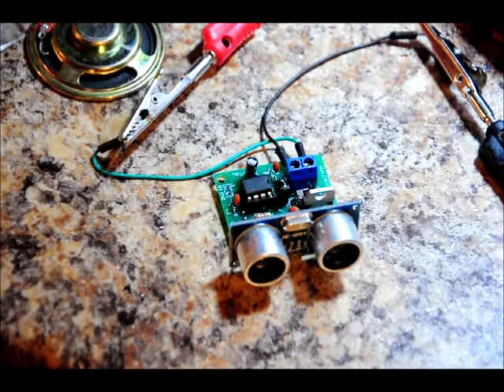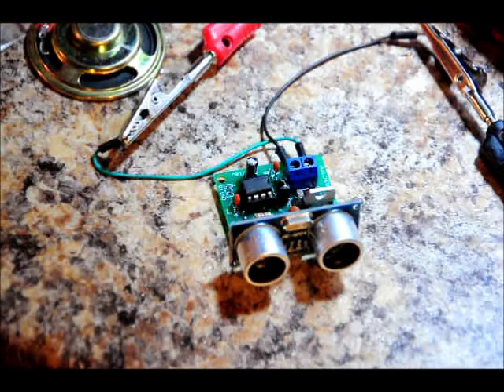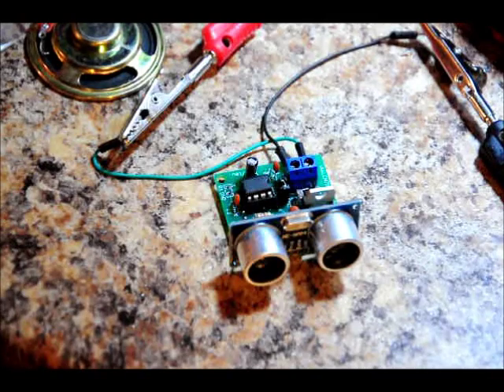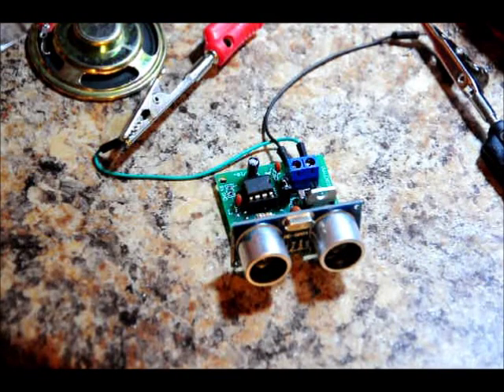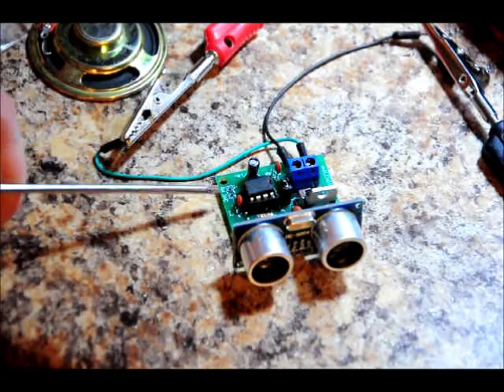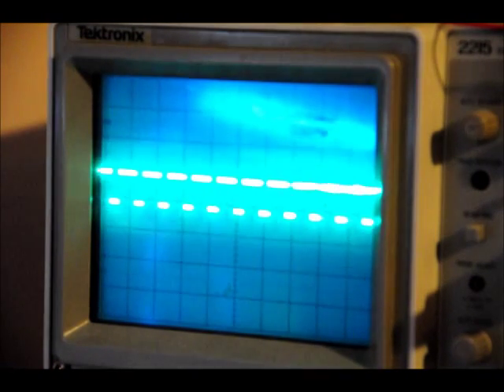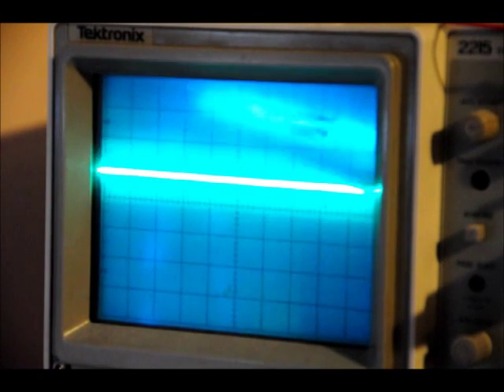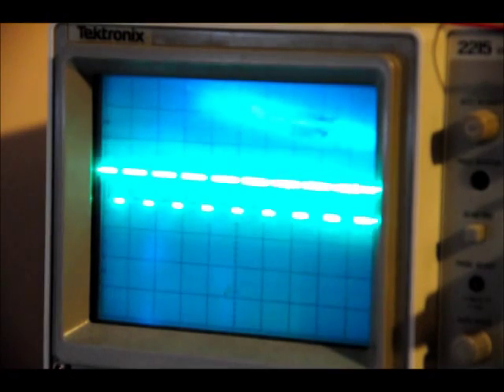40kHz Ultrasonic Transmitter & Receiver Module For Range Finder Module